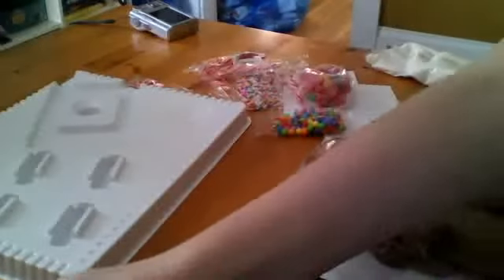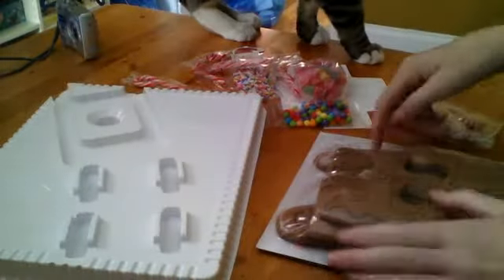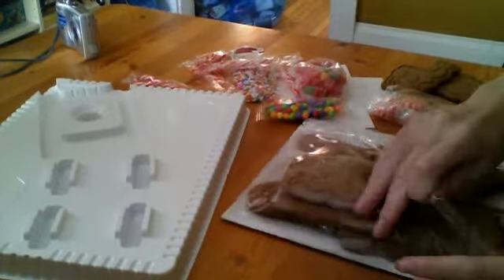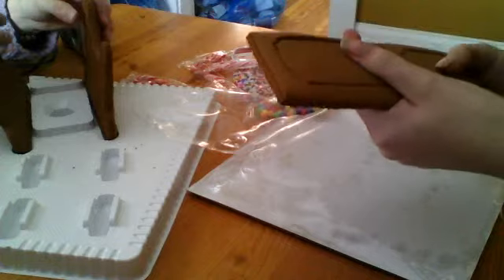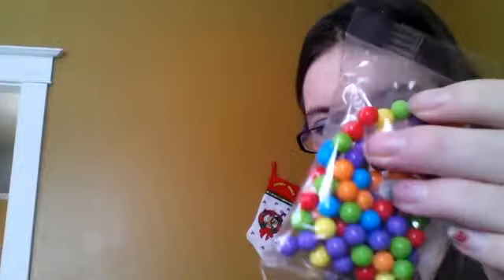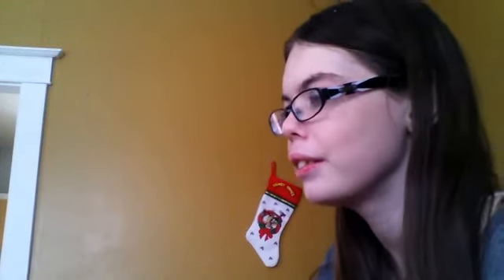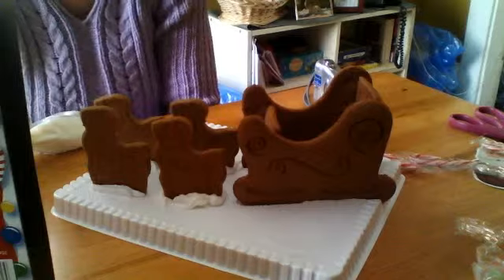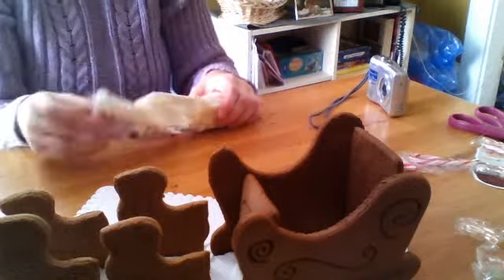Santas Sleigh Decorating :P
chickyhannah's webcam video December 24, 2011 07:45 AM